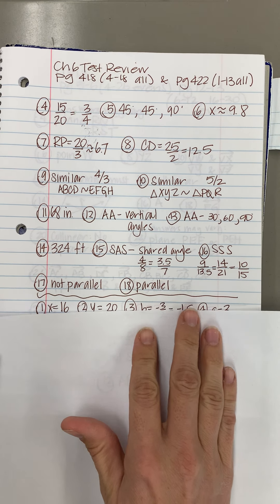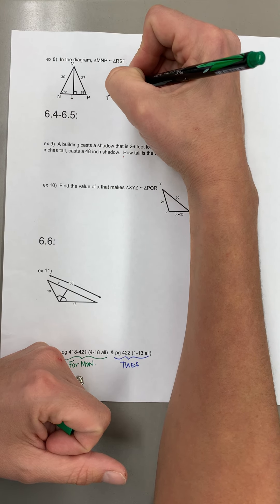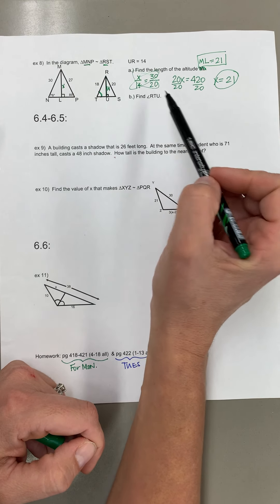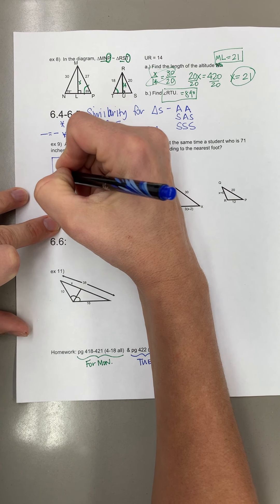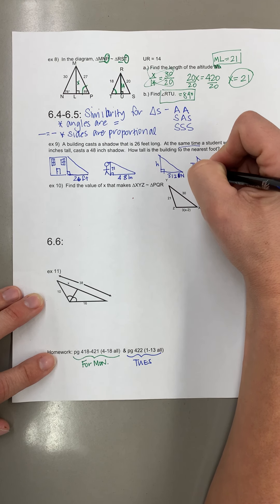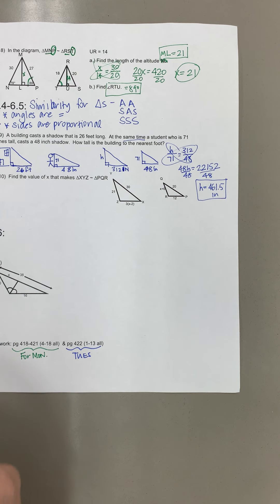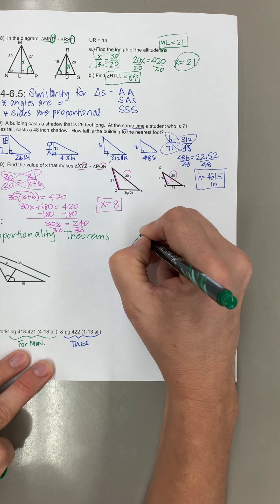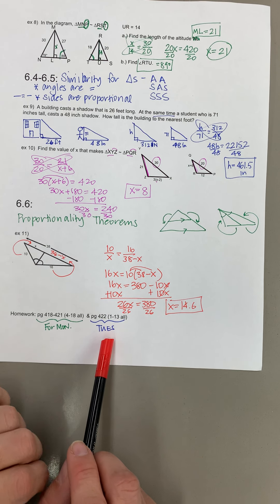Ch 6 test review part 2 geometry 11/23/20